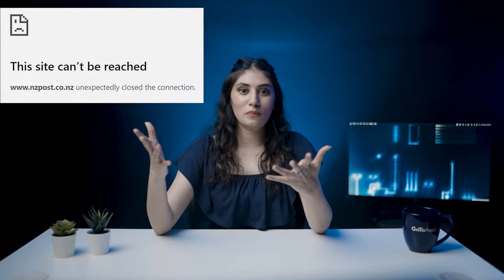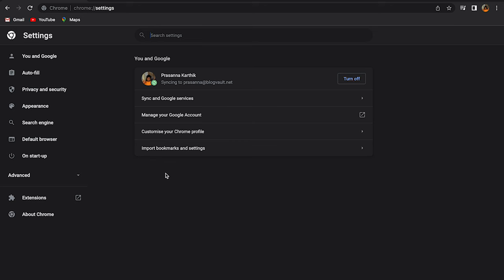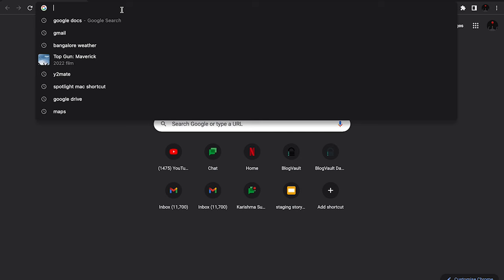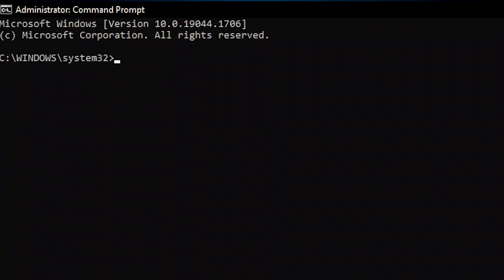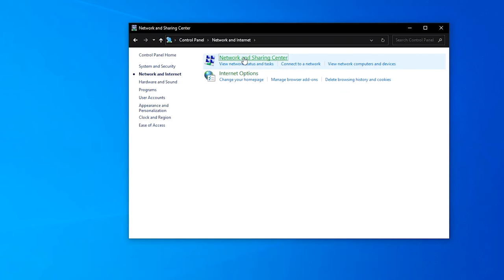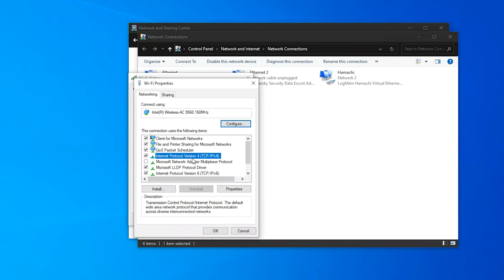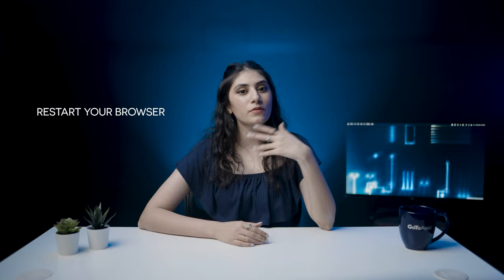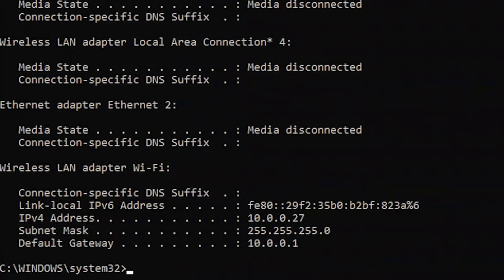2024 - Quickly Fix "This Site Can't Be Reached" Problem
Learn from security experts How to fix "The Site Can't Be Reached Error" in 4 Steps - 1) Fix Internet Connection & Browser Cache, 2) Flush DNS cache, 3) Change DNS servers 4) Release & Renew IP Address